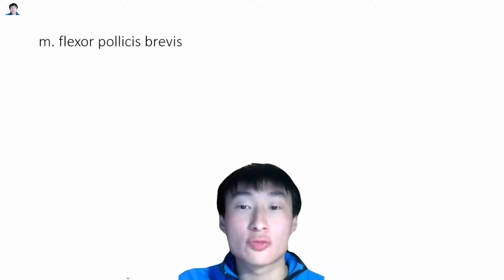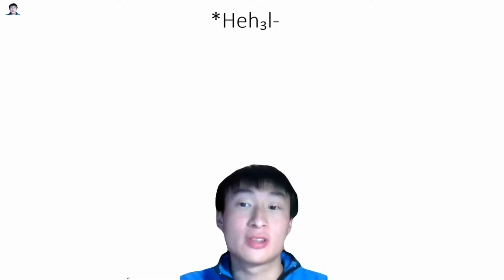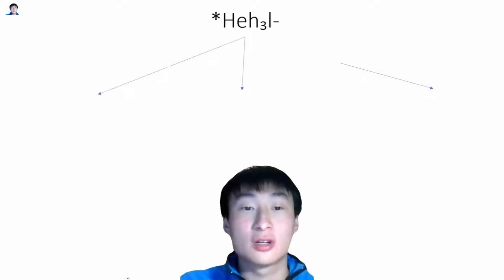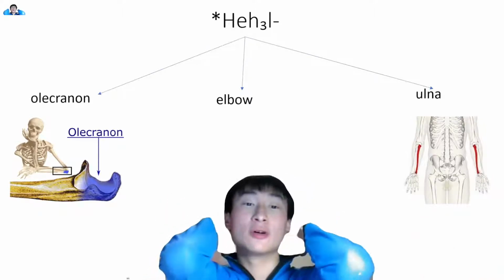Med Terminology - new series | MedLang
I'm introducing my new series - over the next few weeks, I'll be talking about medical terminology, its history and how I believe understanding roots of words can increase memorisation efficiency. I'm a first year med student super interested in languages and programming and I'll be sharing some ideas